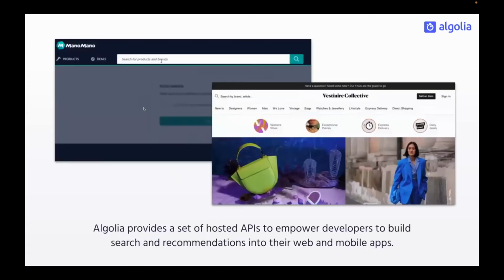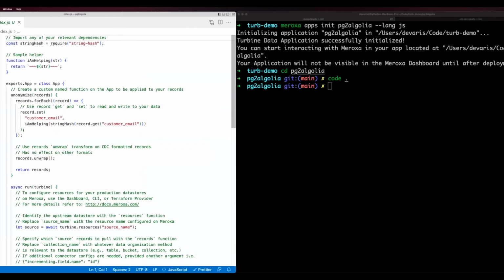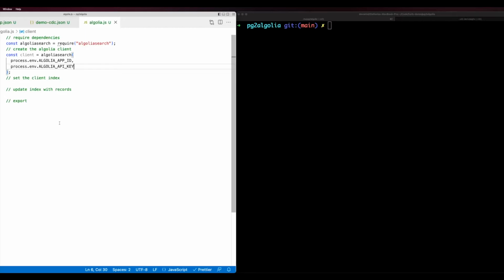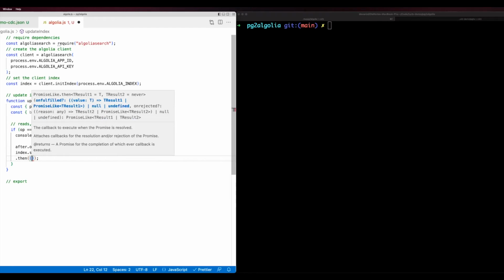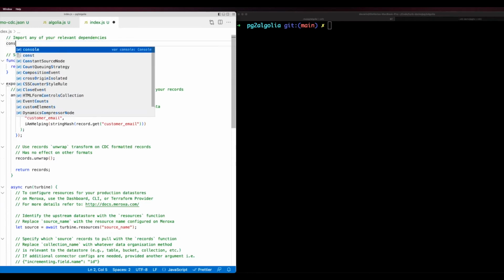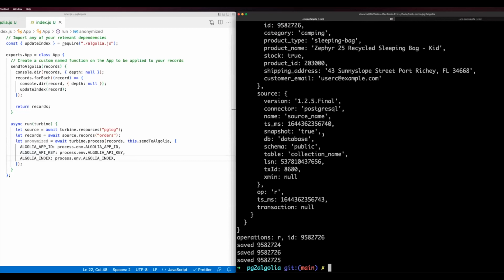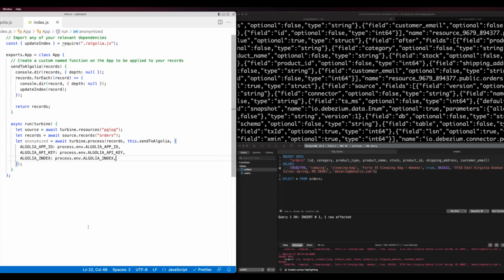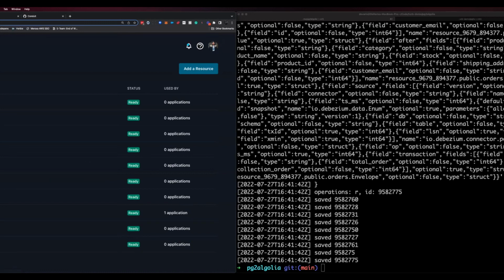Live Coding - Continuous content indexing for Search using Meroxa Turbine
The topic of this new Live Coding Session is "Continuous content indexing for Search using Meroxa Turbine".

For developers, designing real-time systems to move data between data infrastructures is cumbersome. This is just as true for keeping search indices up-to-date as it is for application data. Meroxa enables dev teams to build, test and deploy real-time data products using developer's everyday workflow and common languages like Go, Python, and JavaScript.

In this Live Coding Session, Meroxa co-founder DeVaris Brown shows you how to use Meroxa's Turbine application framework to keep your Algolia index in sync with your application data in real-time.

You'll see:

How to create a data application
Connecting your application to your Algolia index
Deploying your data application to Meroxa
You'll be able to ask DeVaris and Chuck all of your questions during this interactive event.

This Live Coding Session will be live on Zoom Webinar. You'll have the link when you register to the event, in the "online event" page.